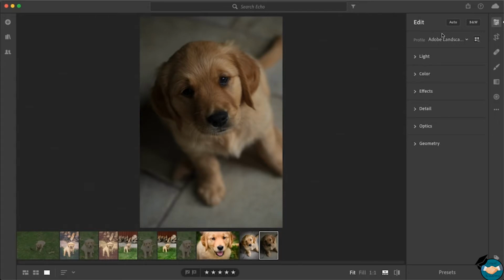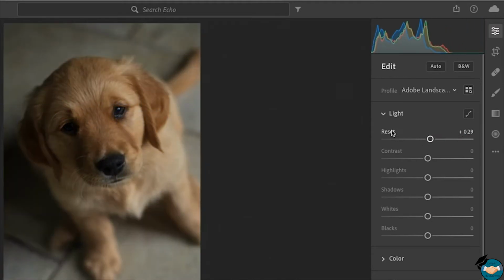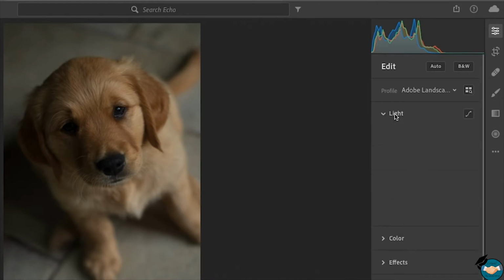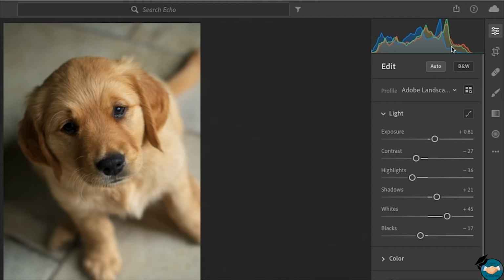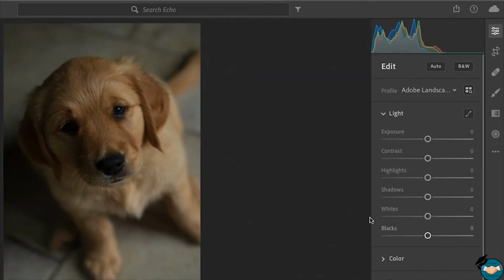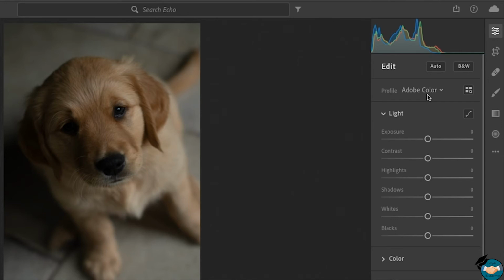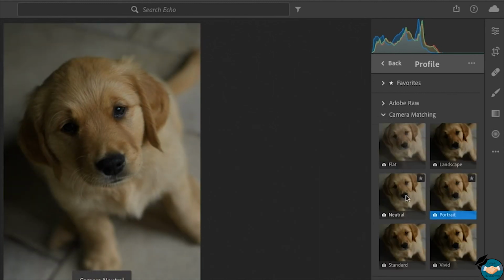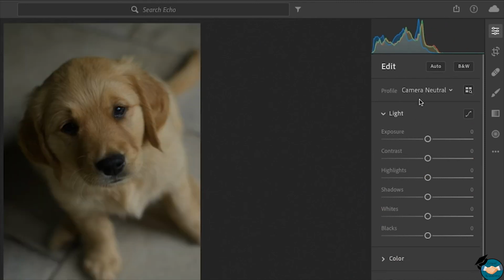Step 1 editing in Lightroom cc | Loyal Academy